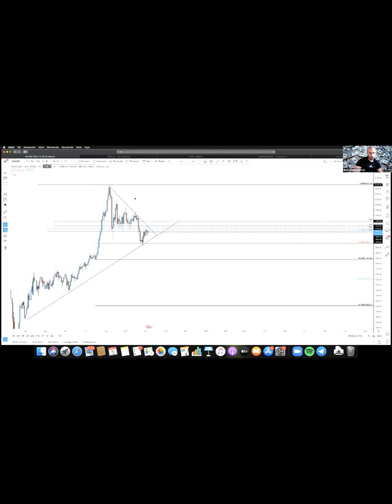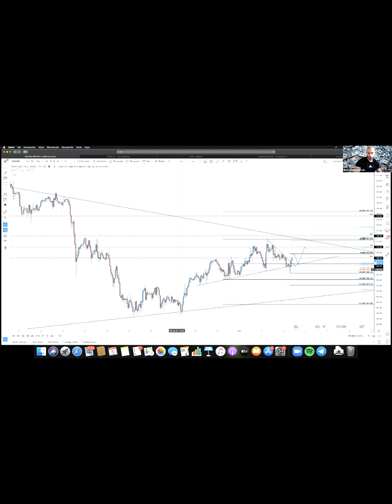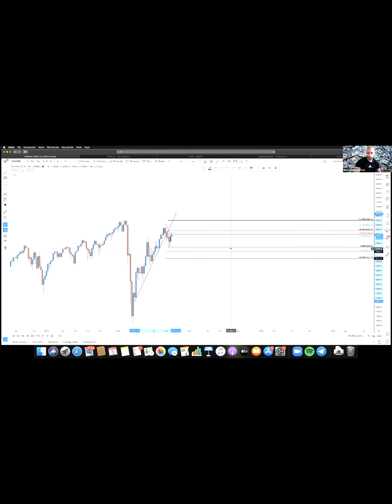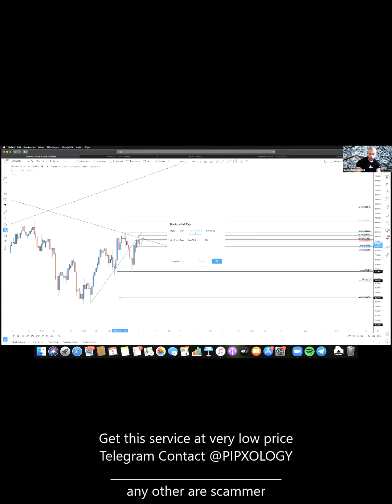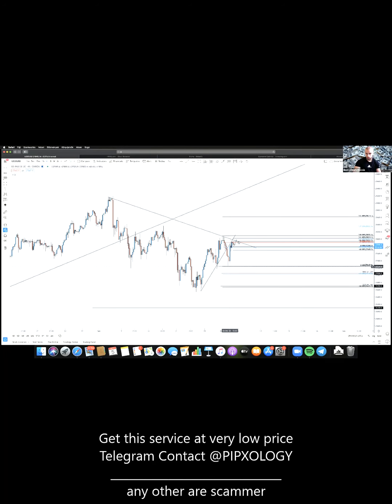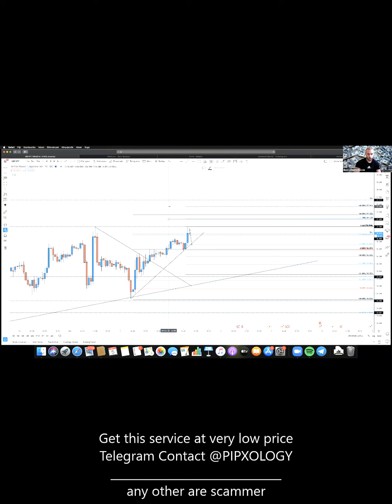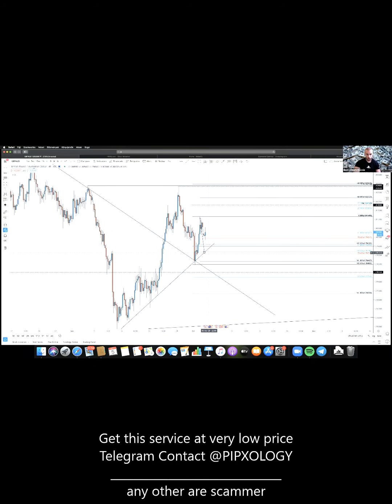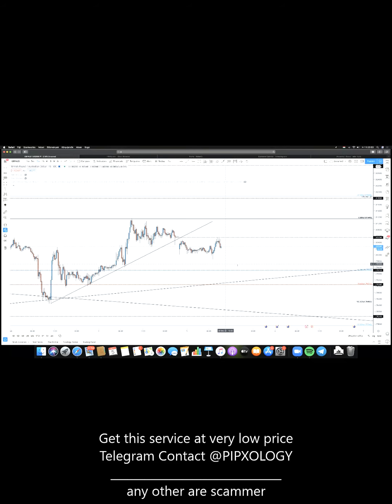KobenFX Weekly Market Breakdown Vol 8 by PIPXOLOGY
1. BDFX Community
2. KobenFX Community
3. Forexpaid Signal Service
4. NinelFx Signal Service
5. Cryptowzrd Community

Course list
1.AstroForex 2.0
2.BDFX Essential
3.BSAPPSFX
4.Cryptonary
5.Cryptowzrd
6.Forexpaid
7.FalconFX
8.Fibs Don't Lie
9.Inner Circle Trader
10.KobenFx
11.The Coin
12.Masterclass by Irek Piekarski
13.Market Fluidity 2.0
14.Nial Fuller
15.Phantom Trading
16.Rockzfx 2020
17.Set and Forget by Alfonso Moreno
18.Supply and Demand by Pro Trading School
19.Tradeciety
20.WSA by Quebanks

Message me to buy at very low price